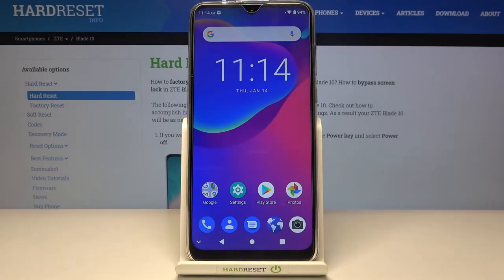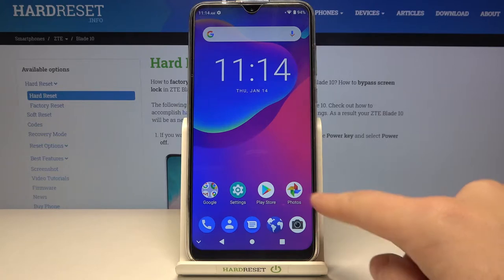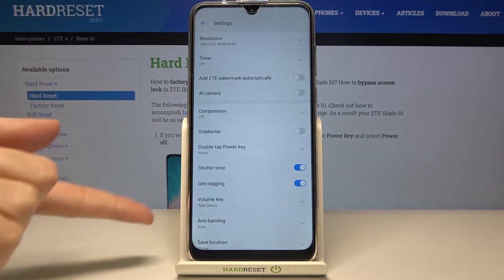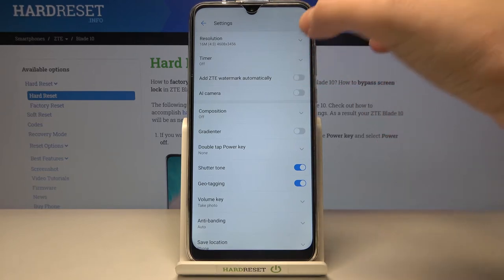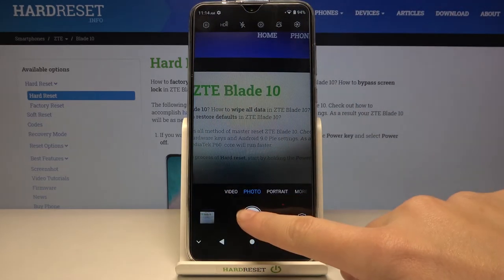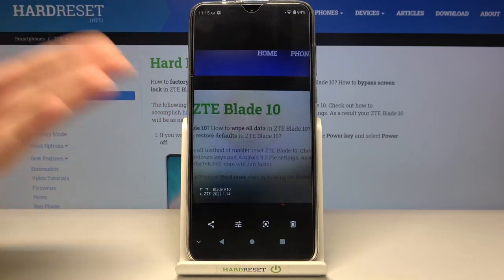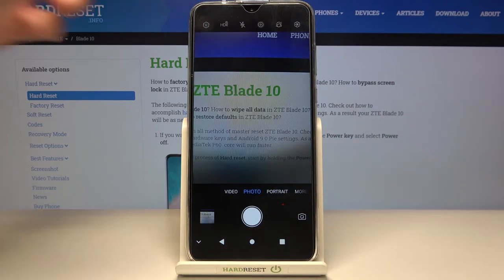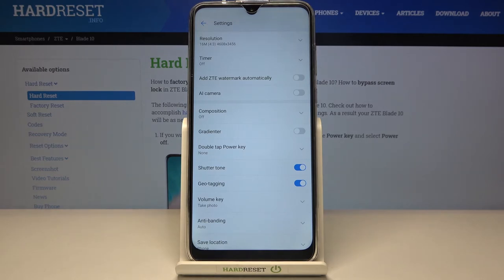ZTE Blade 10 How to Turn On / Off Camera Watermark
Learn more info about ZTE Blade 10:
Do you want to activate the Watermark option on your ZTE Camera Settings, or does this feature annoy you that you want to get rid of it? In any of these cases, our video will come in time! Because here we'll tell you how to enable and disable the Camera Watermark option on your device smoothly. And let's help others learn more about their own phones by sharing the link to our channel!

How to Add Camera Watermark in ZTE Blade 10? How to Customize Camera Watermark in ZTE Blade 10? How to Set Up Watermark in ZTE Blade 10? How to Change Watermark in ZTE Blade 10? How to Pick Camera Watermark in ZTE Blade 10? How to Enable Watermark in ZTE Blade 10?